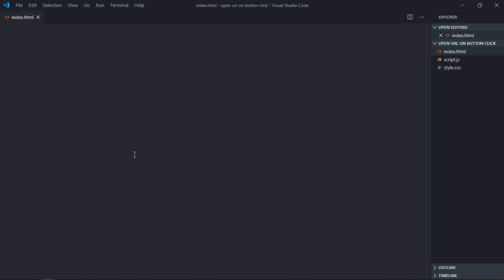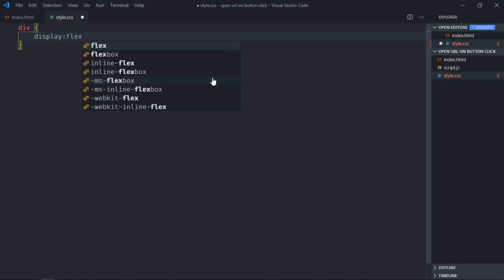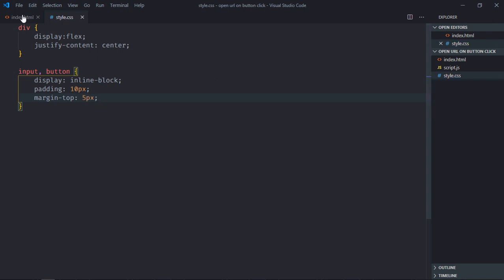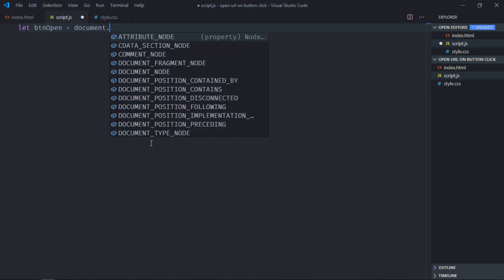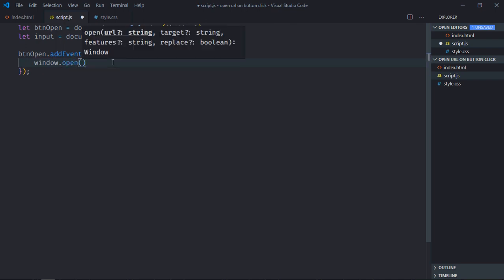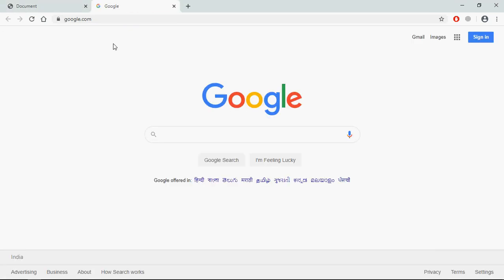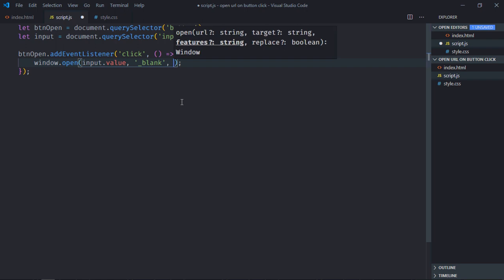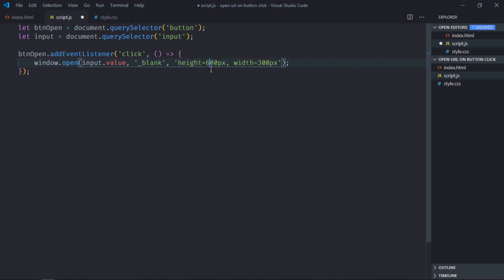How to Open URL on Button Click in javascript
Learn how to open a URL on button click using JavaScript with this beginner-friendly tutorial. In this video, we will walk you through the step-by-step process of adding a button to your web page and implementing the JavaScript code to open a URL when the button is clicked.

 I hope you'll like the video and leave your feedback and suggestions for future video tutorials.

0:00 HTML
0:29 CSS
1:31 Javascript